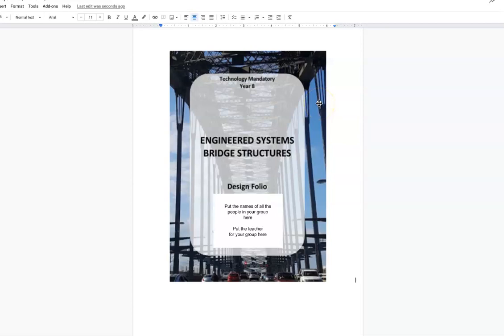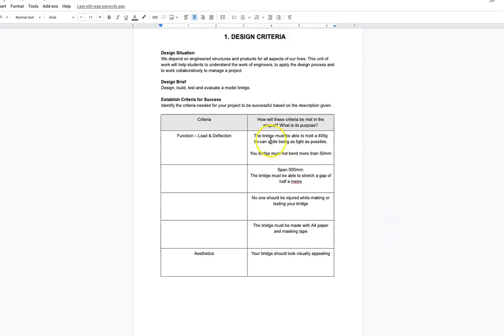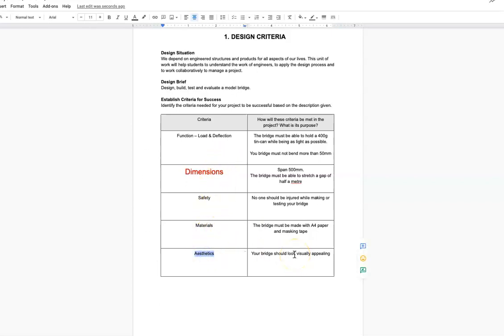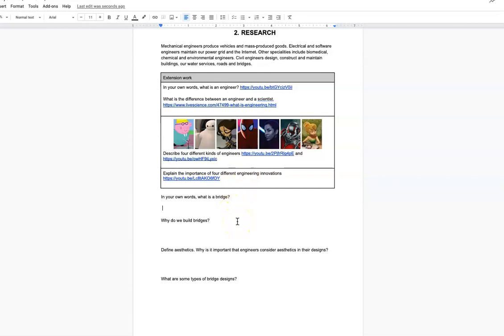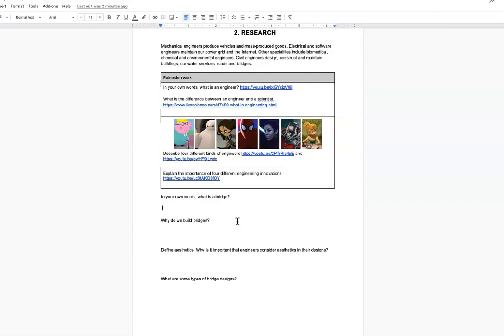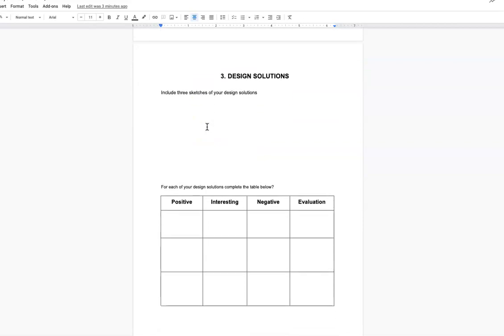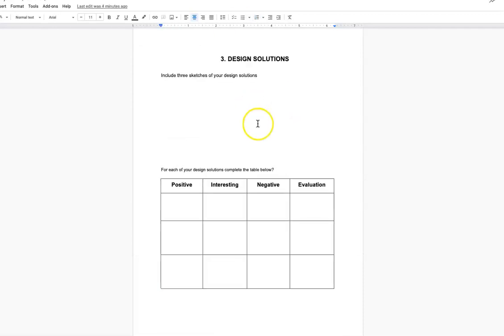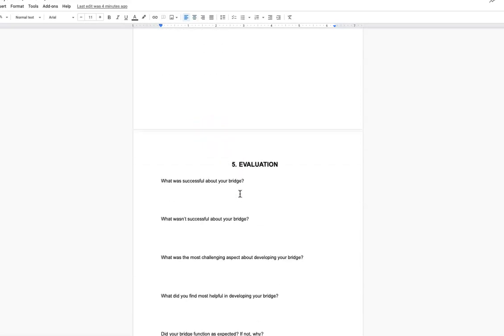Yr8 Bridge Folio